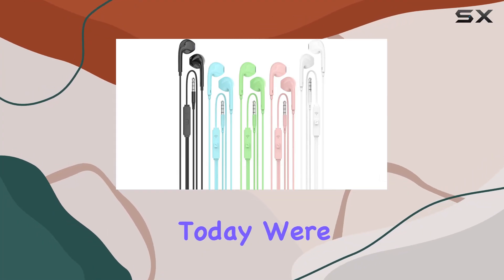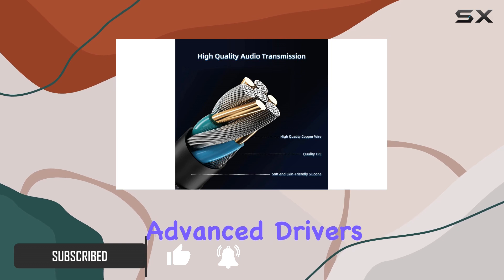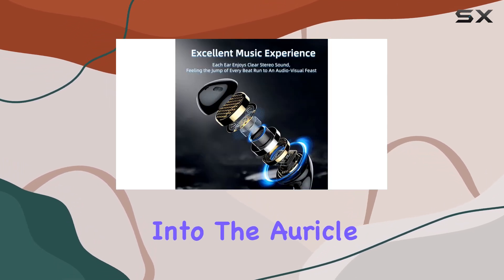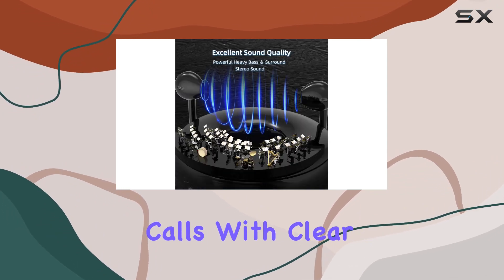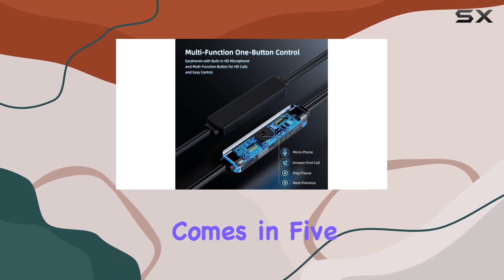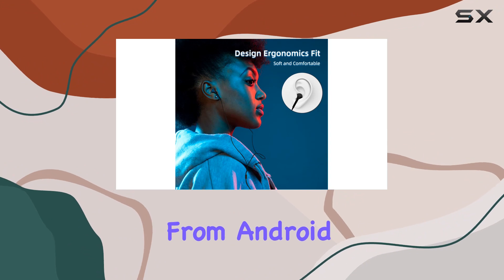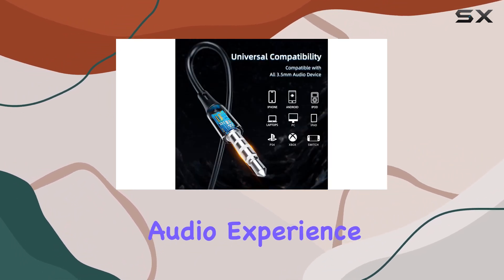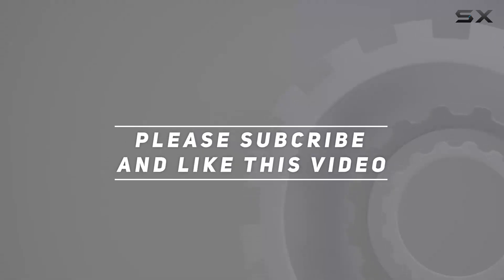Impressive Anniong Earbuds Review - Best Budget Wired Earphones Pack!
0:00 Intro
0:06 Review

Things that we mentioned in this video:
Earbuds Wired with Microphone : B0C14NQJVJ